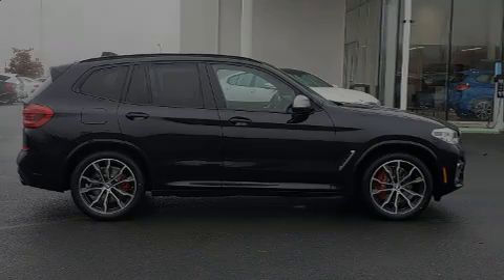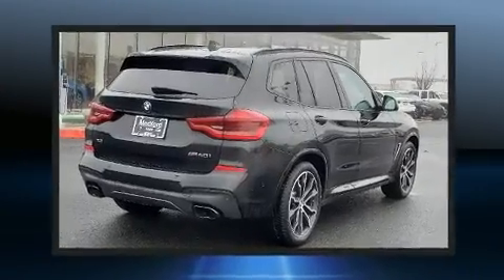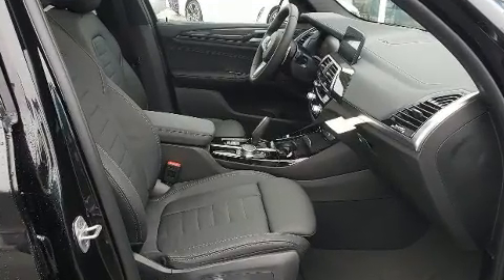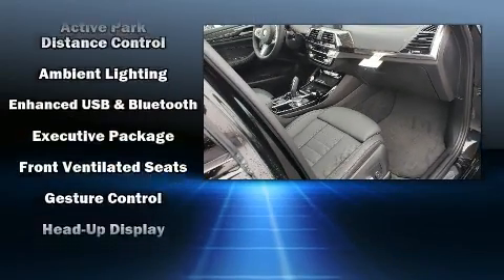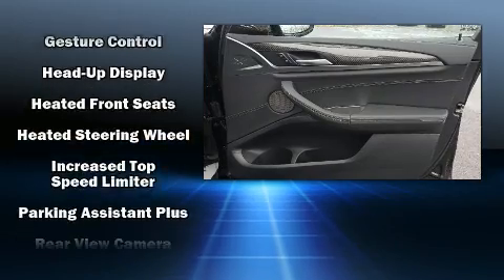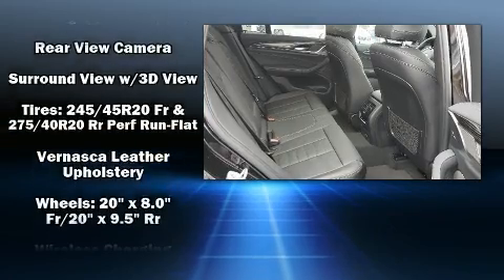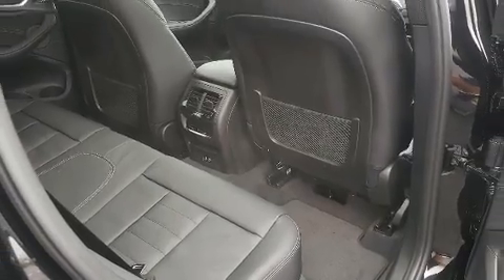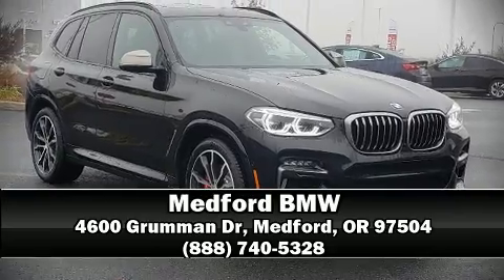2021 BMW X3 M40i in Medford, OR 97504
Medford BMW
4600 Grumman Dr

Sensibility and practicality define the 2021 BMW X3. The engine breathes better thanks to a turbocharger, improving both performance and economy. BMW infused the interior with top shelf amenities, such as: speed sensitive wipers, heated and ventilated seats, automatic temperature control, fully automatic headlights, telescoping steering wheel, a power rear cargo door, and seat memory. The unique heads-up display projects vehicle information onto the windshield, including speed, gear selection and engine speed. Drivers benefit by not having to take their eyes off the road. Audio features include an AM/FM radio, and 16 speakers, providing excellent sound throughout the cabin. BMW ensures the safety and security of its passengers with equipment such as: dual front impact airbags with occupant sensing airbag, front side impact airbags, traction control, brake assist, a panic alarm, an emergency communication system, and 4 wheel disc brakes with ABS. Electronic stability control stands out as a technologically savvy innovation, keeping you better connected to the road. Our sales reps are knowledgeable and professional. They'll work with you to find the right vehicle at a price you can afford. Please don't hesitate to give us a call.